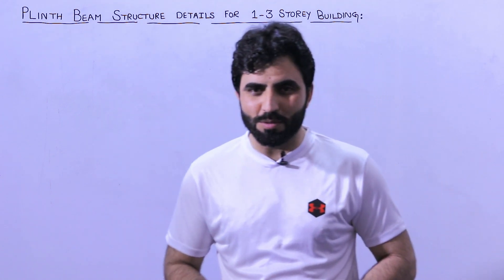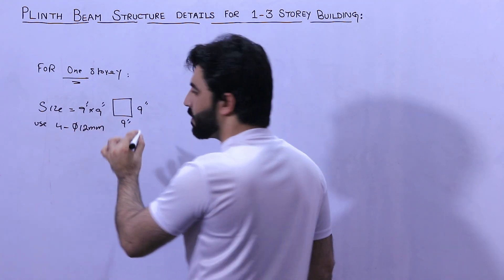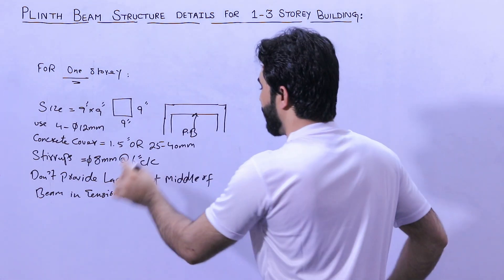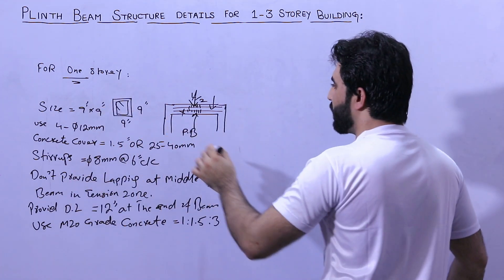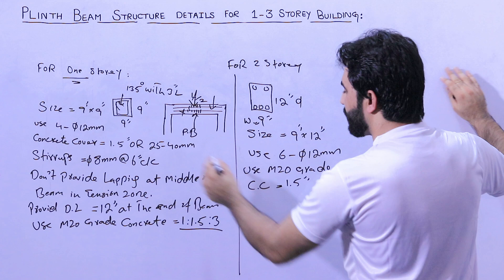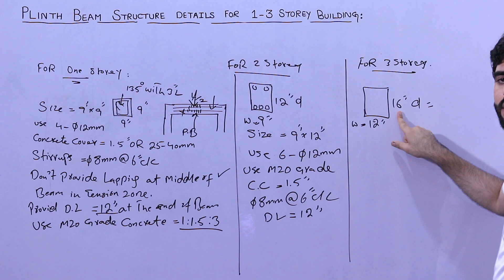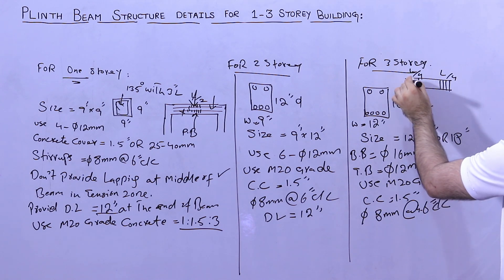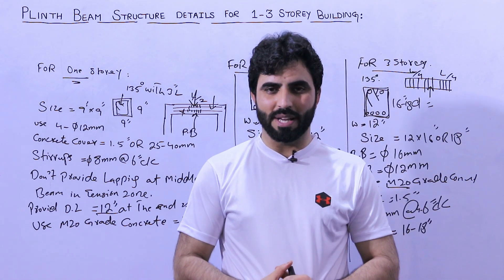Plinth Beam Structural Design for 1 to 3 Storey Building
civil engineering
civil engineers